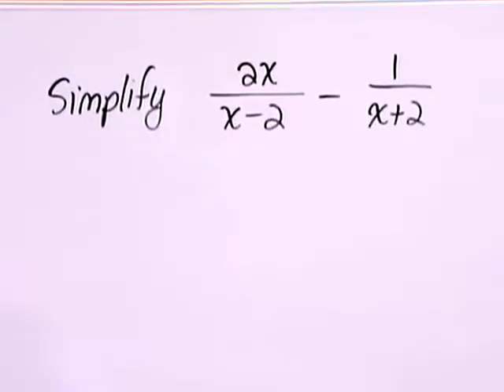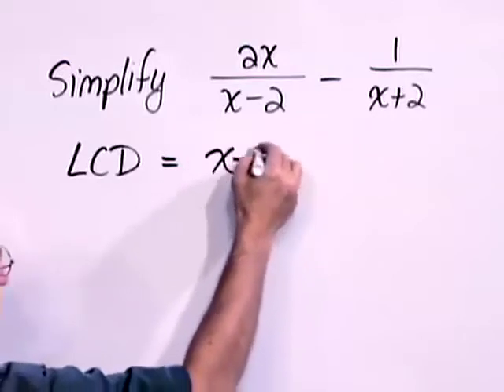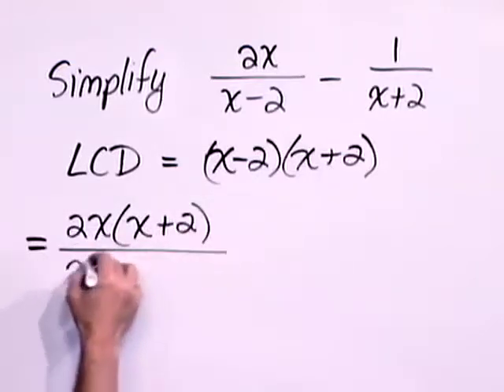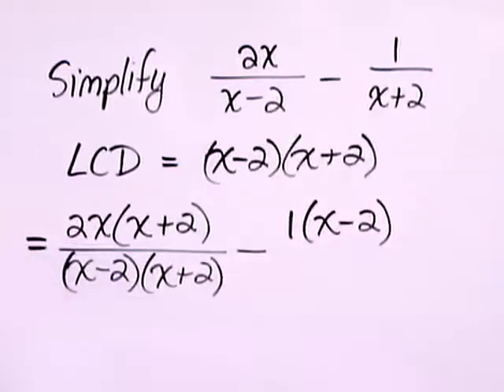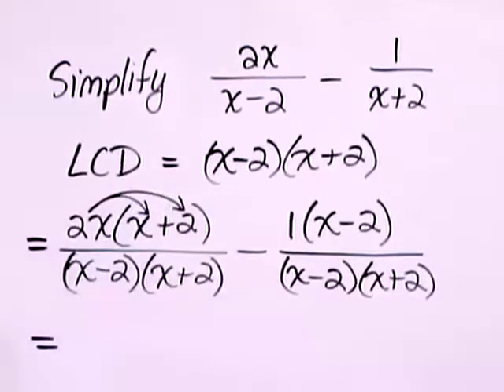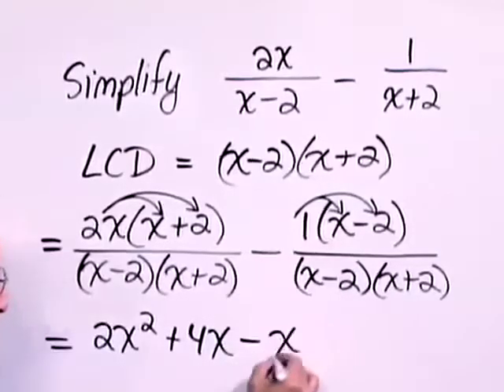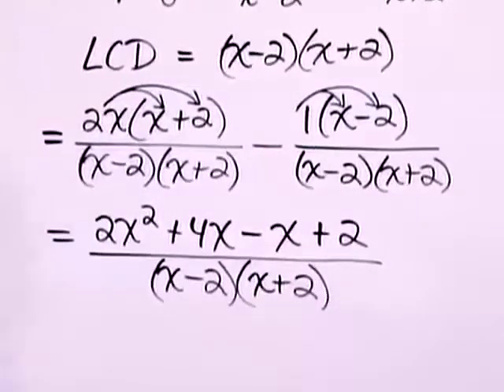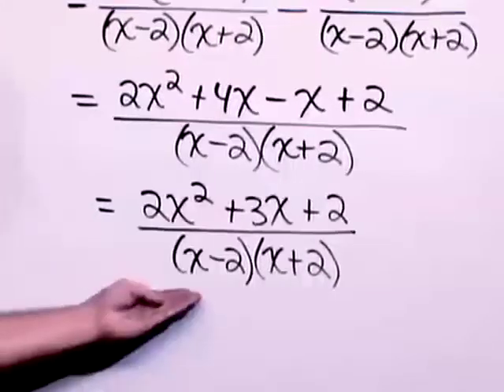Rockswold/Krieger Intermediate Algebra Chapter Test Prep: Ch. 6 Ex. 10